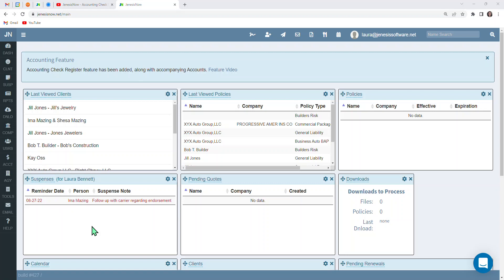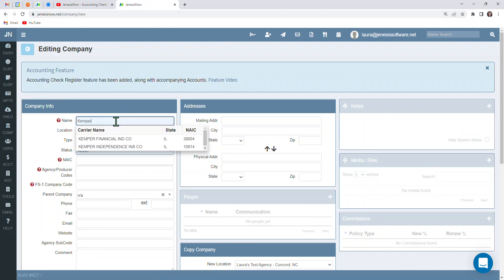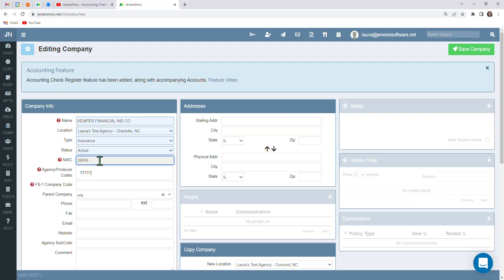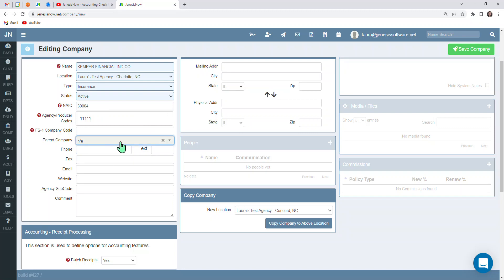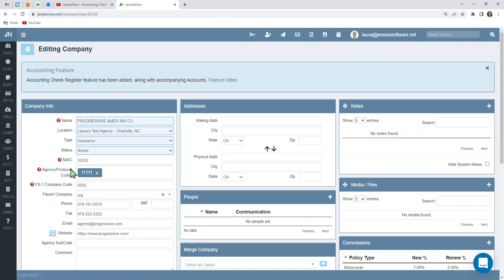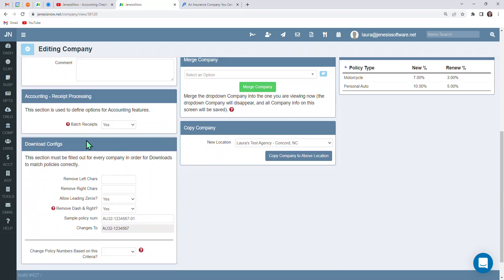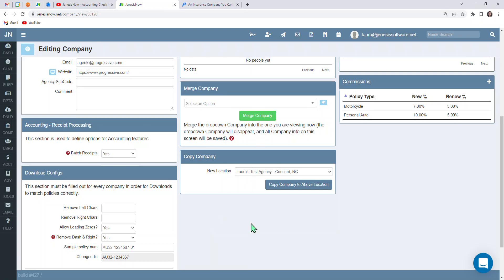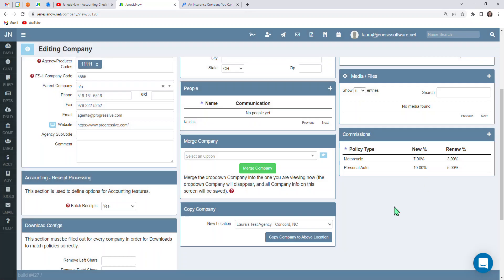JenesisNow - Adding Companies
How to set up companies in JenesisNow.

Jenesis insurance software for agents was thoughtfully designed to help insurance agents better serve clients while growing their agency. This video teaches you how to set up companies in JenesisNow. We're so happy to announce that this affordable insurance agency management system from jenesissoftware.com is always improving!

Start by clicking on the 3 lines on the top left. Select Companies and then select + New Company, and a company profile will show. Under Company Info, fill in the required fields. Make sure your codes for NAIC, Agency/Producer, and FS-1 have been entered correctly for your downloads. You need to contact your carrier if your downloads are not coming in.

Now go to the left sidebar, hover over Companies and select At My Locations. When you see a completed profile for a customer, you’ll notice the website and the light blue box attached. Note: be sure to enter the website information when filling out the required fields.

Next, scroll down and notice Accounting-Receipt Processing. Here, you have the option to batch receipts using the drop-down. Towards the top middle, you’ll enter the address. To add more contacts for that specific carrier, enter their information under People by selecting the Plus Sign. Then you’ll notice Merge Company; if you add two companies, you can select another option to merge the company.

If you have more than one location, copy the information by selecting Copy Company to Above Location under Copy Company. Under Notes, you’ll add notes if necessary. Under Media/Files, you’re able to add files. Also, input all your commission rates by entering them into Commissions.